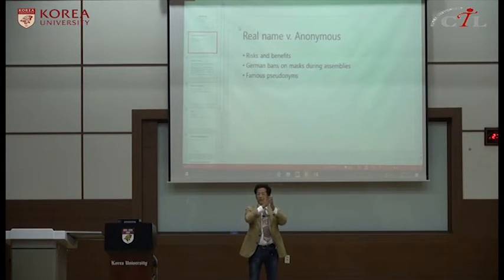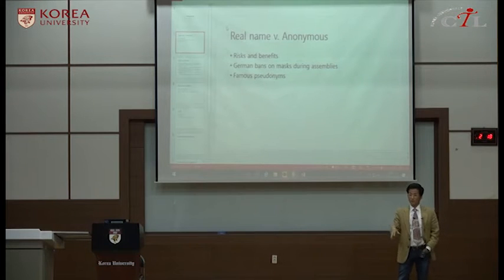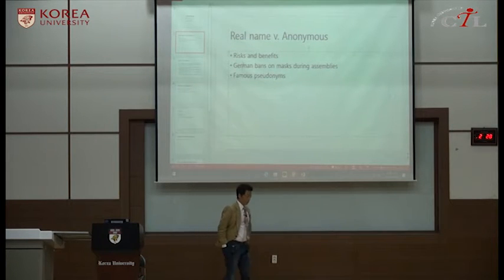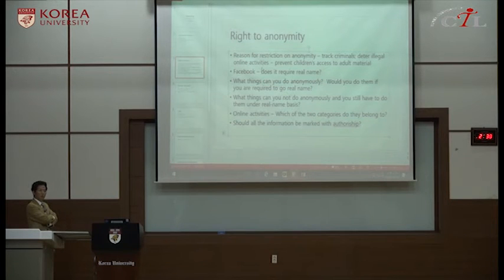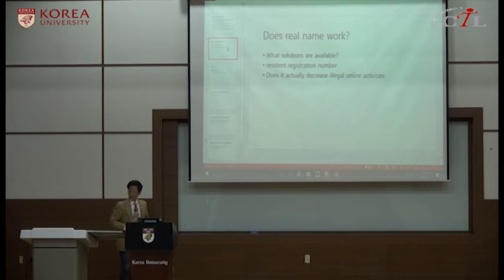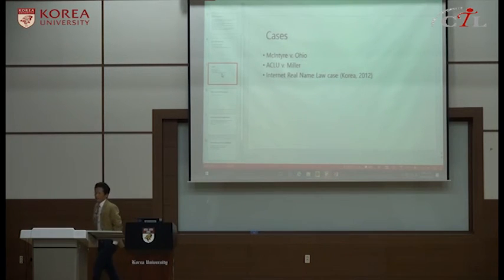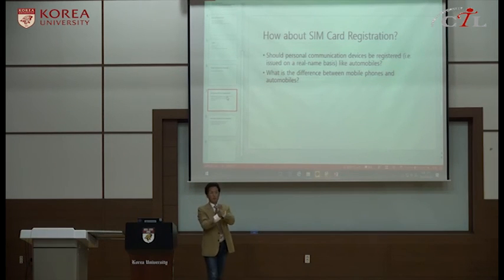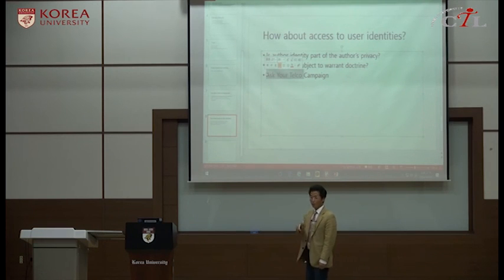[KUOCW]박경신_정보사회와 윤리(13강)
정보화사회에 적용되는 법률의 근간을 이루는 저작권, 명예훼손, 부정경쟁방지법, 프라이버시, 퍼블리시티, 정보통신망법, 전기통신사업법, 방송법 등의 핵심적인 부분들에 대한 강의입니다.